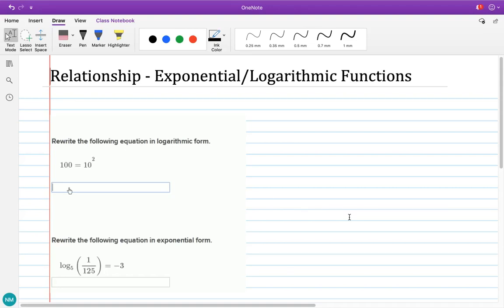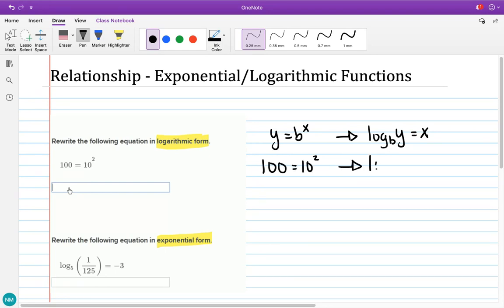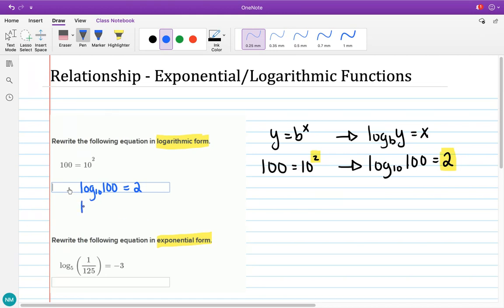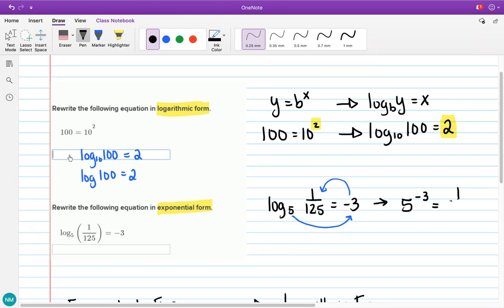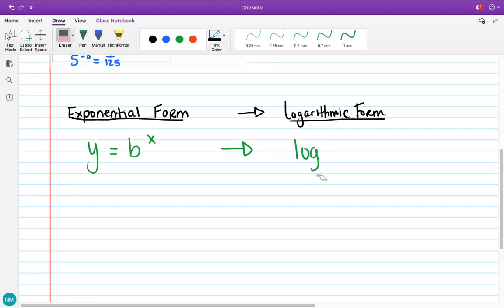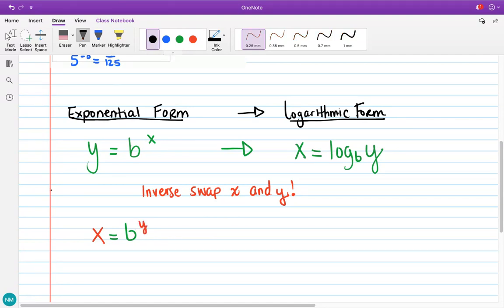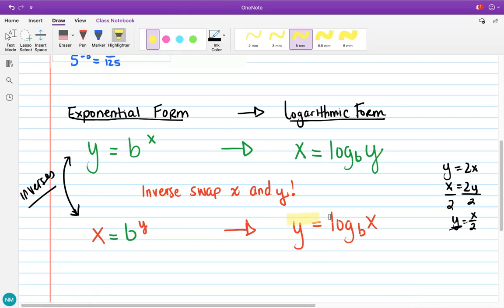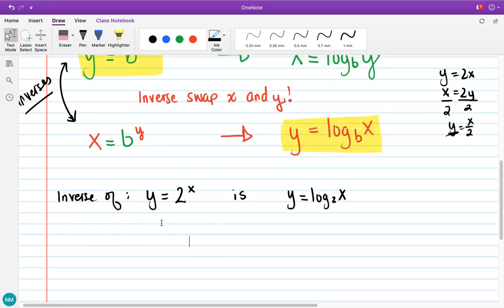Relationship between Exponentials & Logarithms